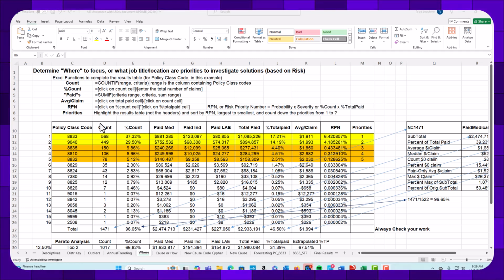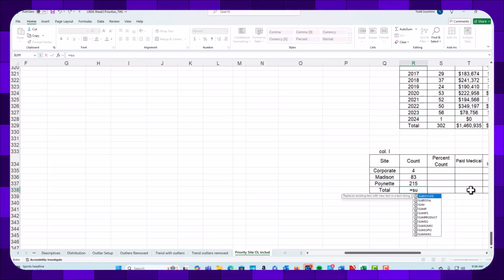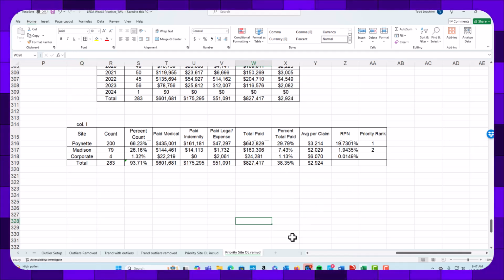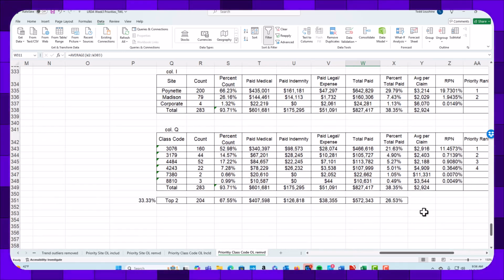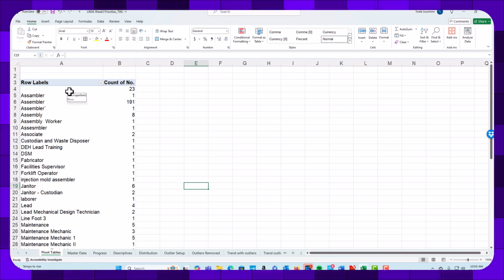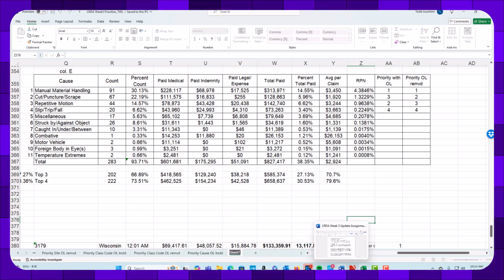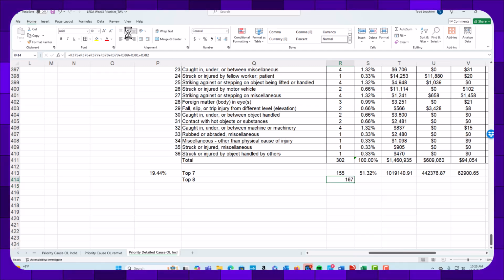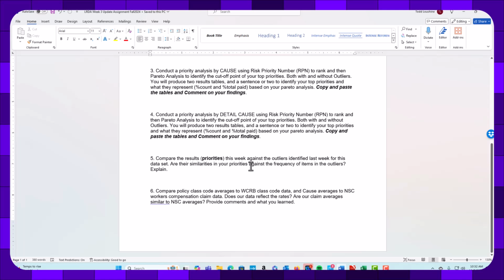LRDA Week3 Priority Analysis Demo video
In this video, we conduct priority analyses on four claim variables, both with and without outliers. Our priorities are based on Risk Priority Number ranking and Pareto analysis to determine the "cut off" point.